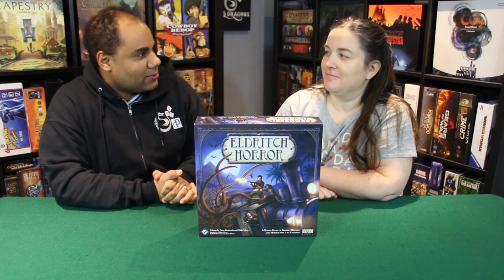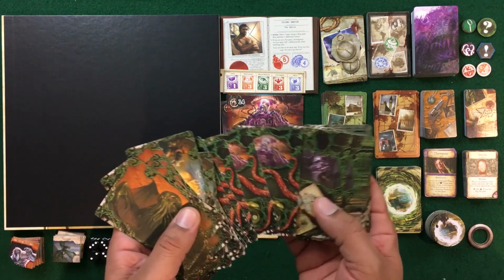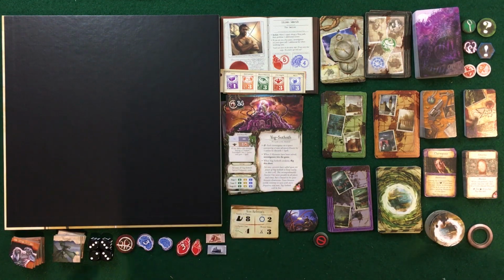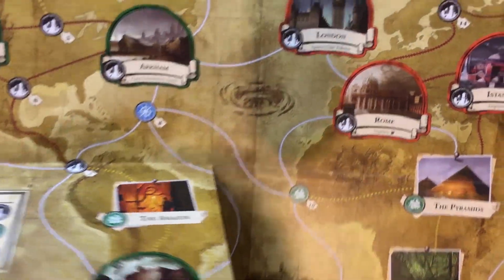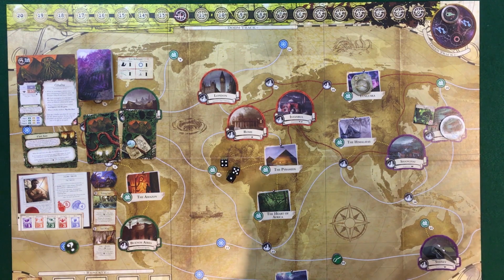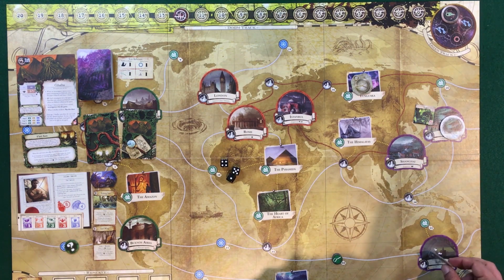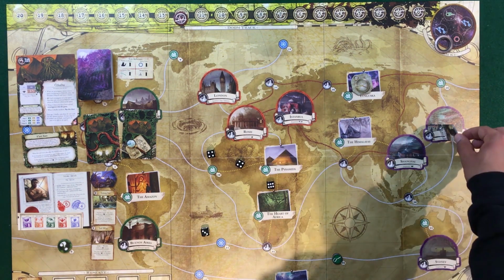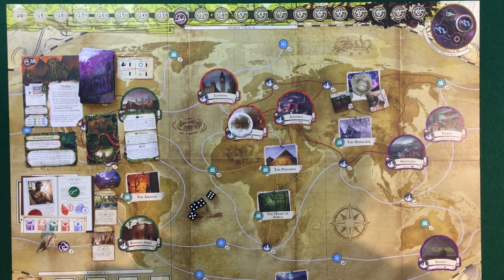Dice and Dragons - Halloween Special Eldritch Horror Review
What up Gamers! Today we are reviewing Eldritch Horror by Fantasy Flight Games designed by Nikki Valens and Corey Konieczka . Below are Time Stamps to help you navigate the video followed by a brief description of the game itself.

Time Stamps
0:11           Intro
2:42           Components
14:22         Gameplay Overview/How to Play
29:11         Review
44:29         Outro

Across the globe, ancient evil is stirring. Now, you and your trusted circle of colleagues must travel around the world, working against all odds to hold back the approaching horror. Foul monsters, brutal encounters, and obscure mysteries will take you to your limit and beyond. All the while, you and your fellow investigators must unravel the otherworldy mysteries scattered around the globe in order to push back the gathering mayhem that threatens to overwhelm humanity. The end draws near! Do you have the courage to prevent global destruction?

Eldritch Horror is a co-operative game of terror and adventure in which one to eight players take the roles of globetrotting investigators working to solve mysteries, gather clues, and protect the world from an Ancient One – that is, an elder being intent on destroying our world. Each Ancient One comes with its own unique decks of Mystery and Research cards, which draw you deeper into the lore surrounding each loathsome creature. Discover the true name of Azathoth or battle Cthulhu on the high seas.

While the tasks on these Mystery cards (along with the locations of otherworldly gates, menacing monsters, and helpful clues) will often inform both your travel plans and the dangers you confront, you can find adventure anywhere in the world...even where you least expect it. It is during the Encounter Phase of each turn that players resolve combat or, alternatively, build their investigators' personal stories by reading an encounter narrative from one of several types of Encounter cards. You might go head to head with a monster in Istanbul or find yourself in a tough spot with the crime syndicate in a major city. Maybe you will embark on an expedition to the Pyramids or research a clue you uncover in the unnamed wilderness. You may even find your way through a gate and explore a dimension beyond time and space.

Should you fail an encounter, the cost is steep. If you are fortunate, you will merely incur physical or mental trauma. However, you might also be compelled to take a Condition card, which represents a specific injury or restriction gained throughout your journey, such as a Leg Injury or Amnesia. You could find yourself getting in over your head to acquire assets and receive a Debt condition – or maybe you'll owe a favor to something far more insidious than a debt collector, and enter into a Dark Pact! Whatever your condition, you would be wise to find a resolution with haste; many conditions have a "reckoning effect" which, if triggered, ensure a much more sinister fate.

All the while, the arrival of the Ancient One approaches. Its malign influence is manifested in Eldritch Horror as you draw Mythos Cards, which govern the appearance of otherworldly gates, fearsome monsters, and other ominous elements. Mythos cards keep your investigators under pressure, introducing new threats, even as the arrival of the Great Old One draws nearer! Since the investigators draw a new Mythos card each round, they're certain to have their hands full battling foul creatures and following up on strange rumors, even as they work to solve their three all-important mysteries.

With twelve unique investigators, two hundred-fifty tokens, and over three hundred cards, Eldritch Horror presents an epic, world-spanning adventure with each and every game. description from the publisher